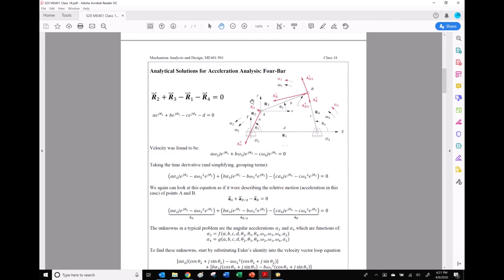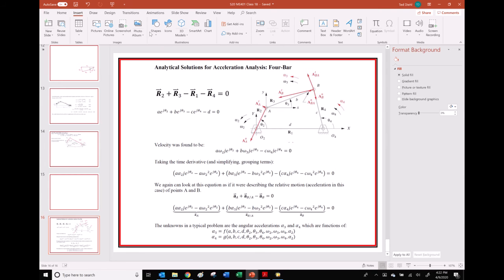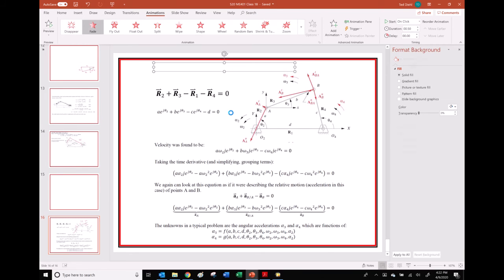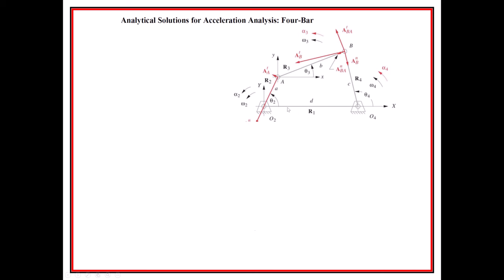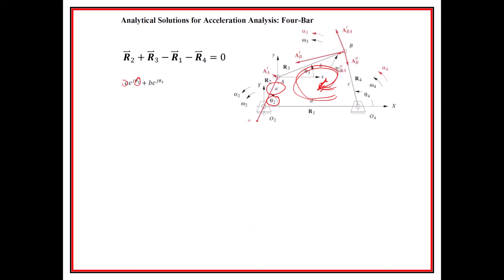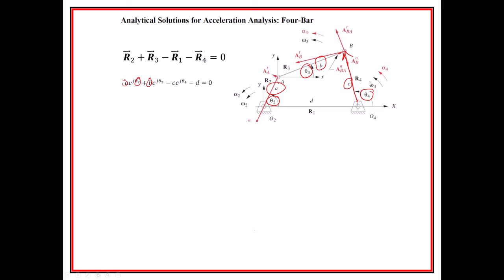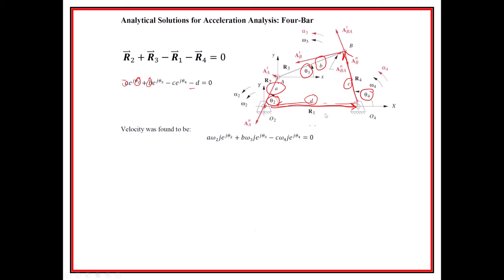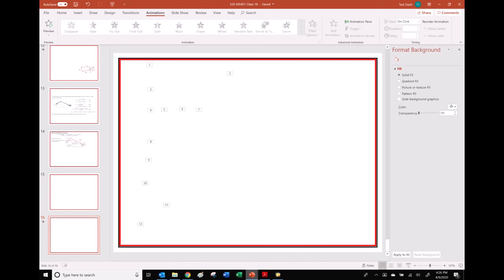How to quickly make a slideshow from pdf notes